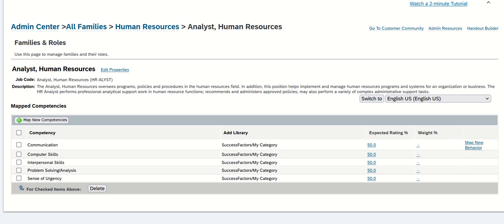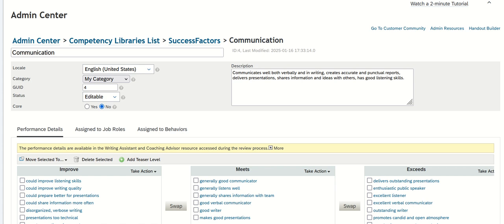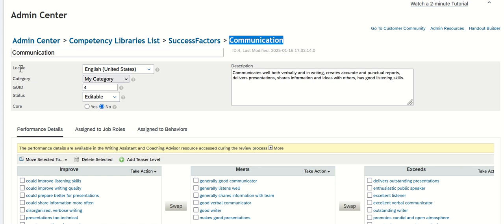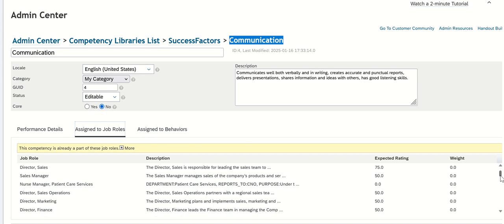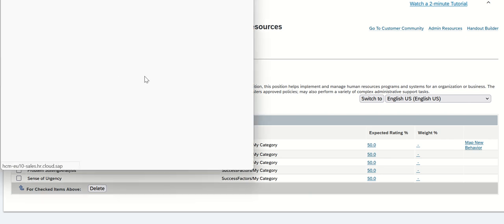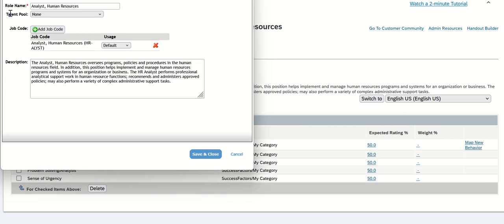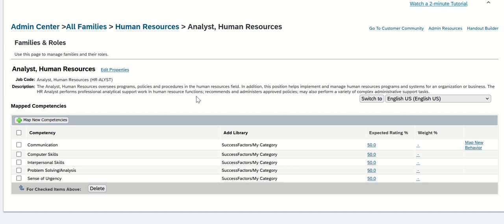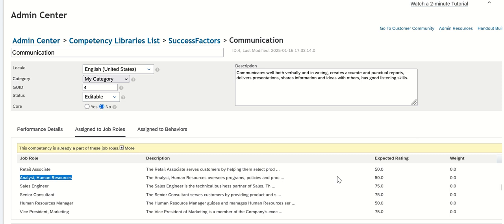JDM - Job Roles and Competencies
Watch this (4 min) video to learn about JDM (a framework to store Job Families & Roles as well as Competencies, in SAP SuccessFactors).

There are many terminologies (such as Job Code/Job Classification, Job Role & Job Profile, Skills, Competencies/Attributes etc.) which you need to know to be able to master 'Talent Management' modules of the HR system.

To help you in understanding these, I've created the first video in which you'll see 'Manage Job Roles' and 'Manage Competencies' tools, used within Job Description Manager.